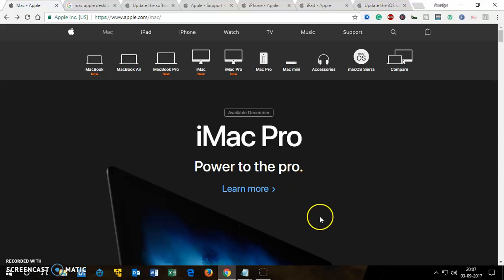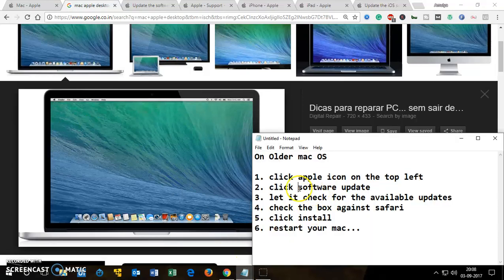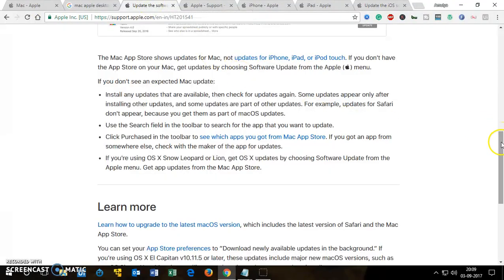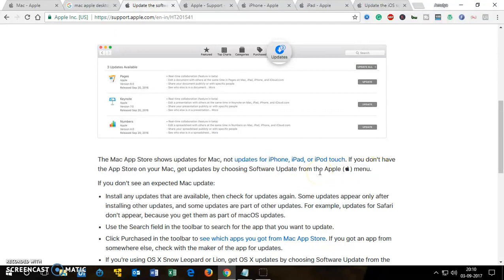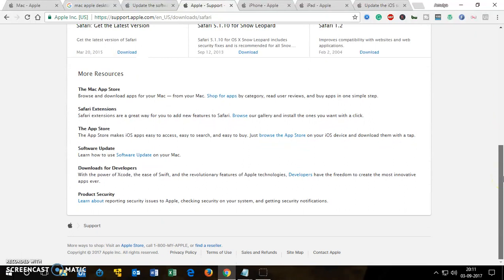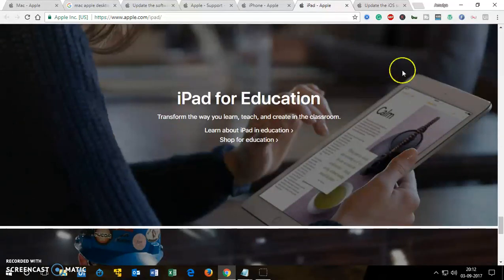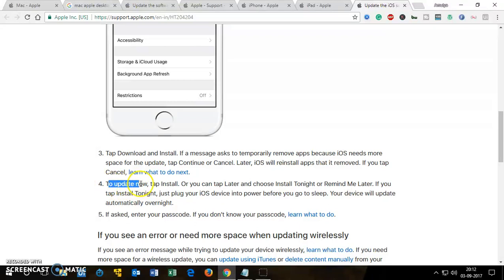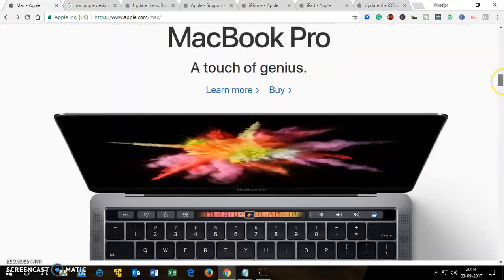How to Update Safari and other Mac, iPhone, iPad Software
How to upgrade & update MacBook iPhone iPad Software ( Safari, iTunes ).
For Mac, MacBook, MacBook Pro, MacBook Air, iMac, & iMac Pro
1. click "apple icon" on the top left
2. click "software update"
3. let it check for the available updates
4. check the box against safari
5. Uncheck boxes that you don't want to update/upgrade
6. click "install"
7. restart your mac...